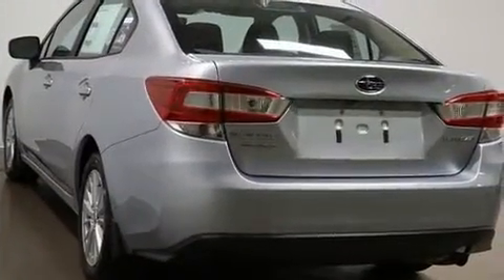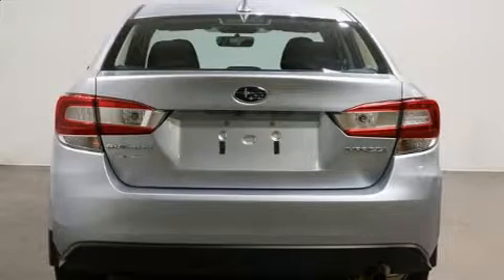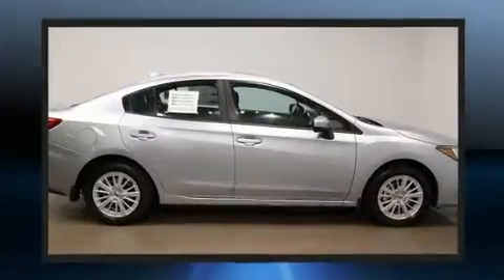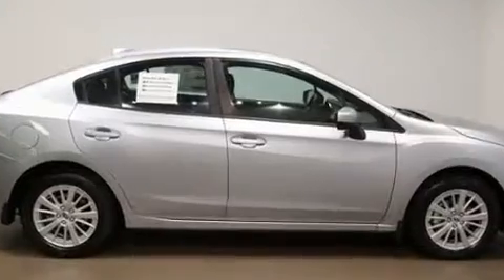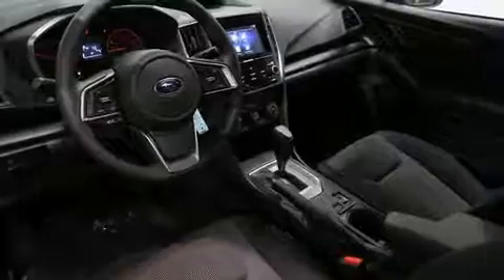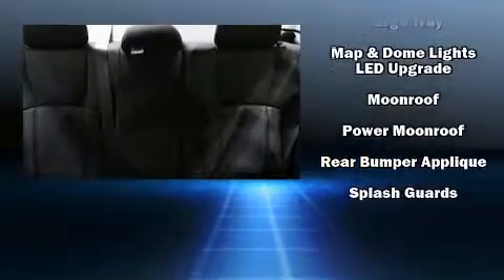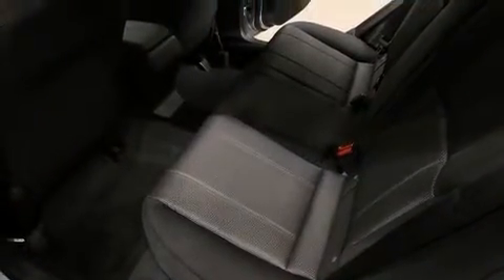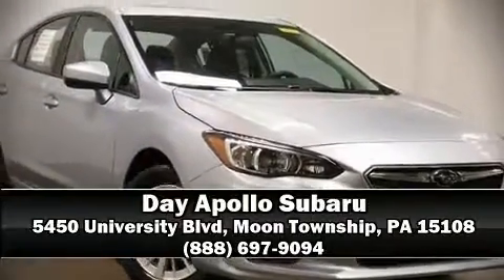2018 Subaru Impreza 2.0i Premium with Moonroof & Starlink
You can expect a lot from the 2018 Subaru Impreza. Under the hood you'll find a 4 cylinder engine with more than 150 horsepower, and for added security, dynamic Stability Control supplements the drivetrain. Top features include remote keyless entry, variably intermittent wipers, adjustable headrests in all seating positions, an automatic dimming rear-view mirror, heated seats, air conditioning, power door mirrors and heated door mirrors, and cruise control. For drivers who enjoy the natural environment, a power moon roof allows an infusion of fresh air. Audio features include an AM/FM radio, steering wheel mounted audio controls, and 6 well positioned speakers. Subaru also prioritized safety and security with features such as: dual front impact airbags, head curtain airbags, traction control, brake assist, a panic alarm, an emergency communication system, and 4 wheel disc brakes with ABS. Sophisticated all wheel drive technology maintains a firm grip on the road. You will have a pleasant shopping experience that is fun, informative, and never high pressured. Stop by our dealership or give us a call for more information.